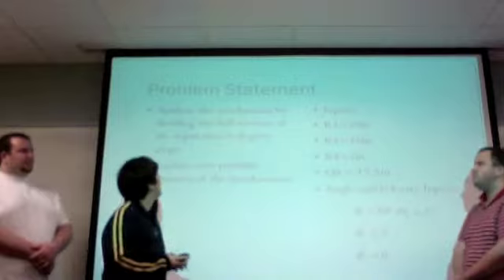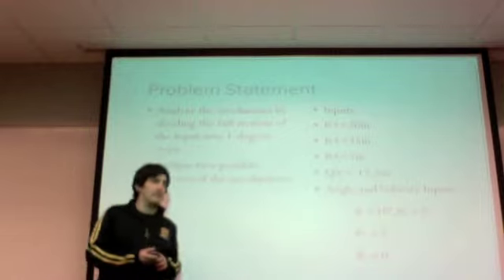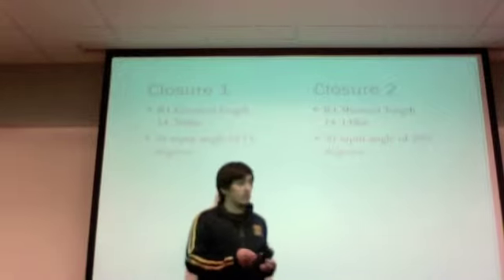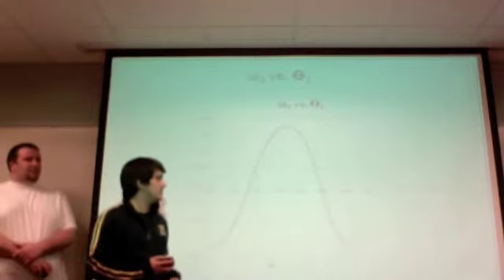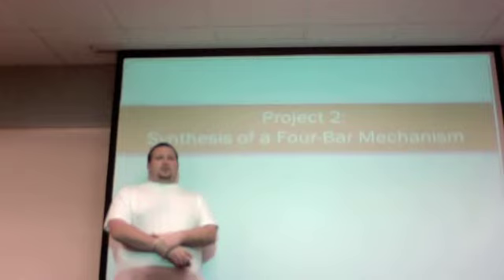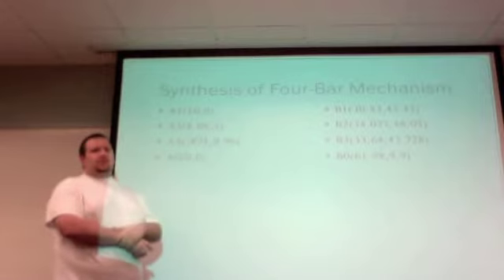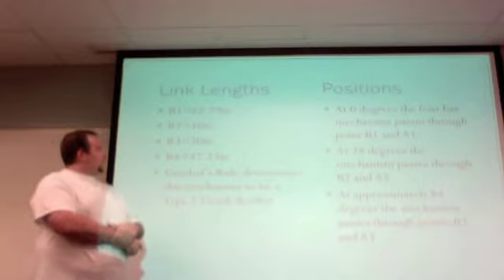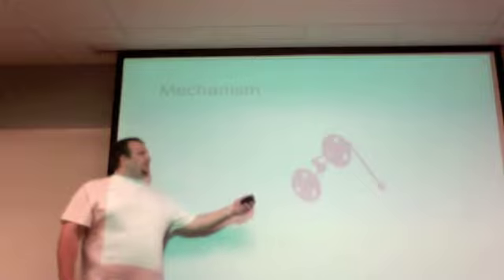Team 6: Presentation on Kinematic Design of Four Bar and Slider Crank Mechanisms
Team 6:
Jose Antonio Lopez-Sandin
Aldo Melgarejo
Luis Perez

Miami, Florida